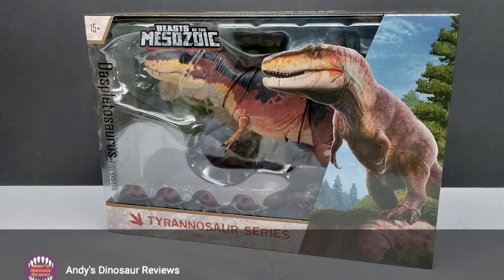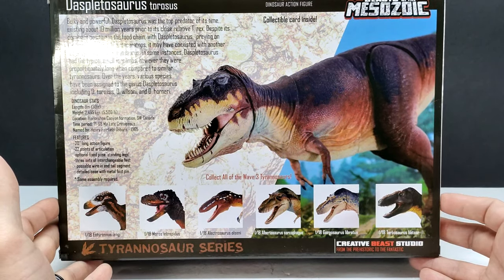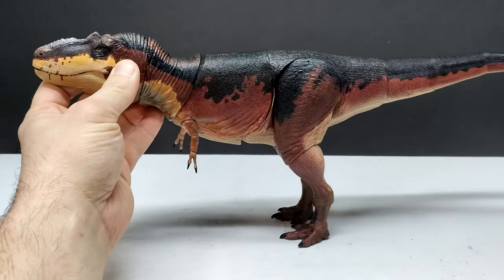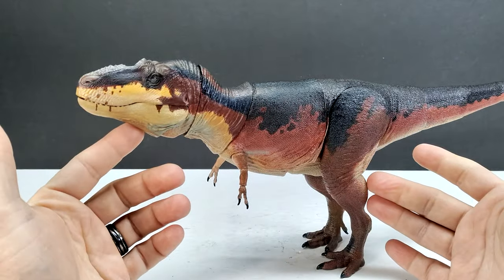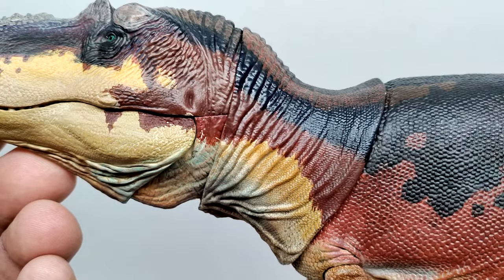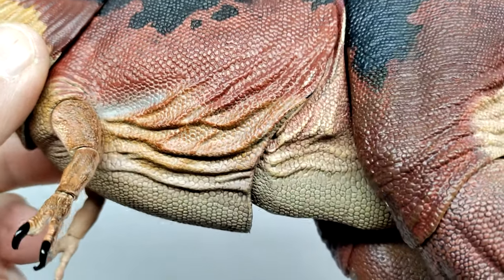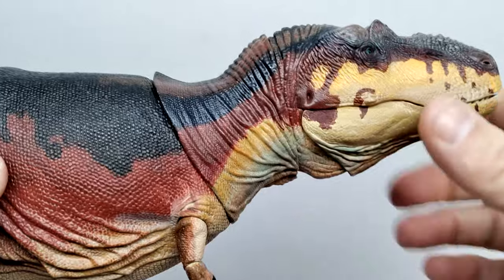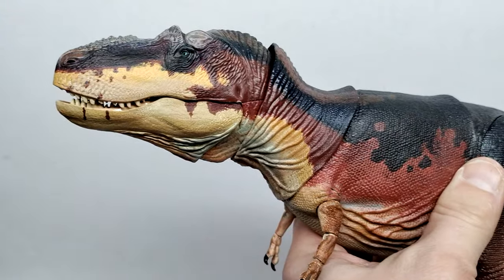Beasts of the Mesozoic Tyrannosaur Series 1/18 Daspletosaurus Review!!!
Today we're checking out another brand new Beasts of the Mesozoic Tyrannosaur Series release as we've got the Super Articulated 1/18 Daspletosaurus!!!